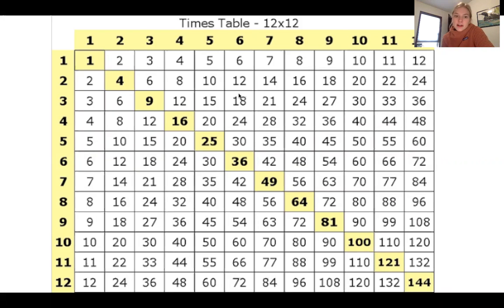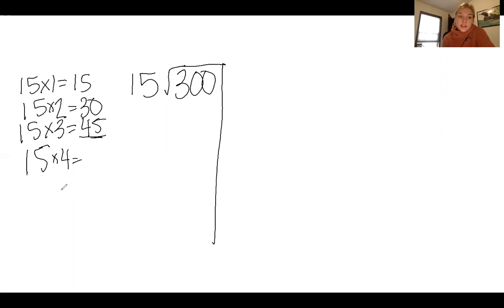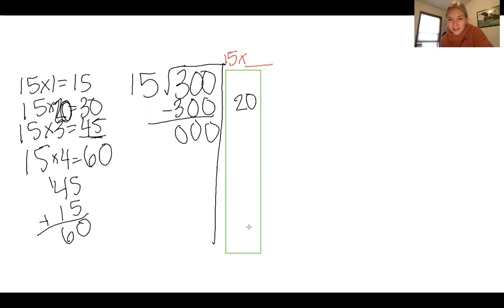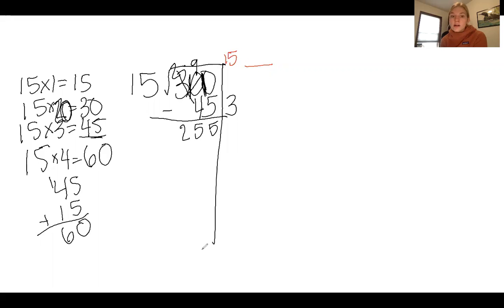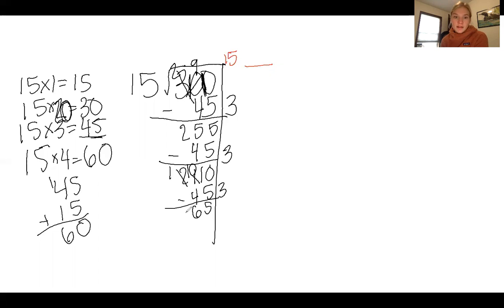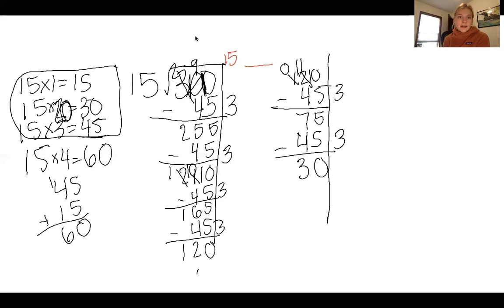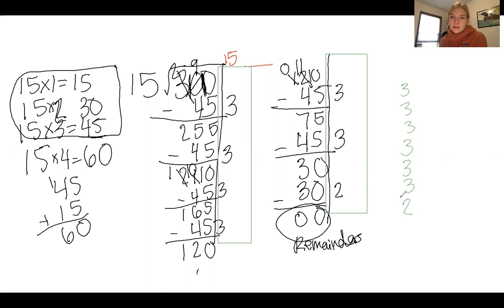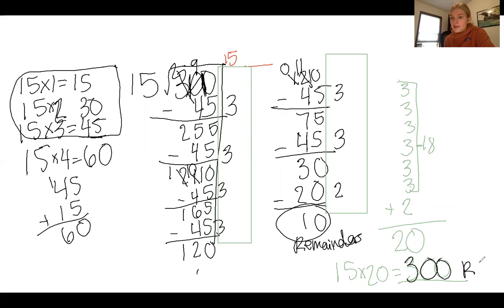Long Division Strategy